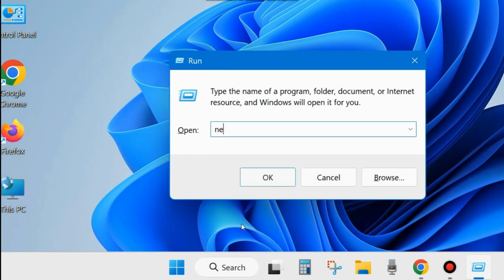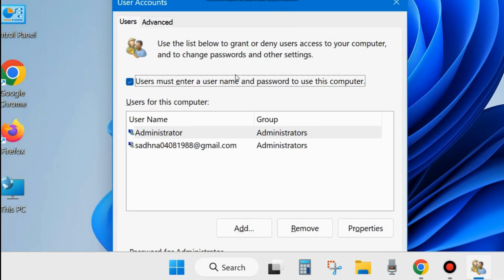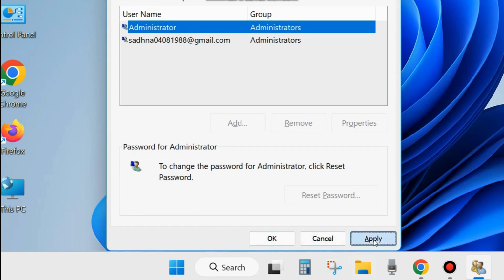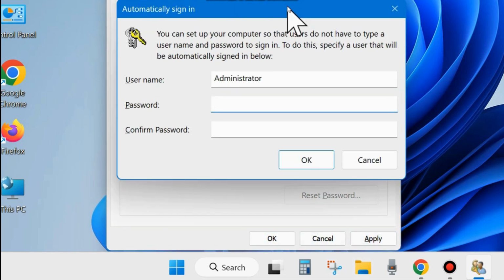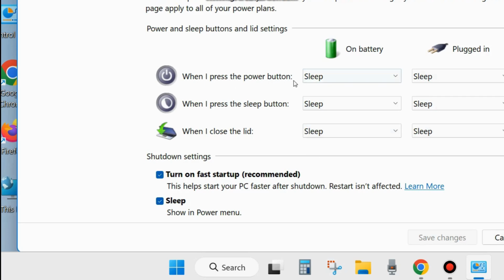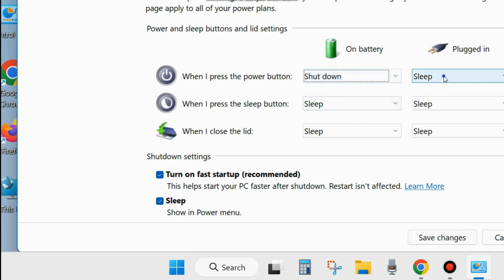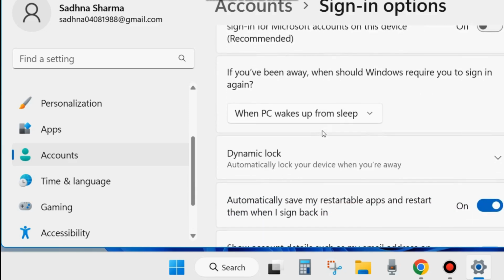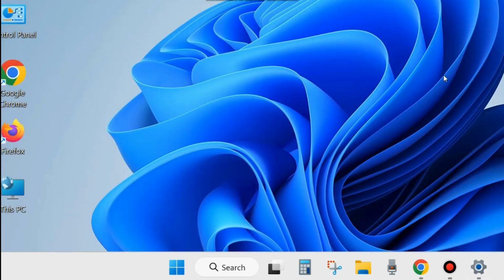Computer shutdown but user stay logged in on Windows 11 / 10 Fixed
How to Fix Computer shutdown but user stay logged in on Windows 11 / 10